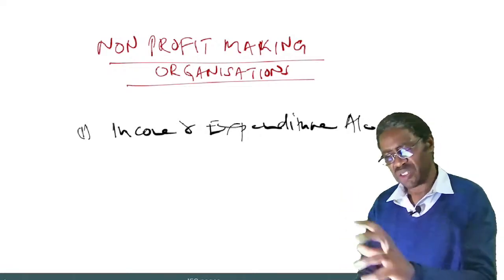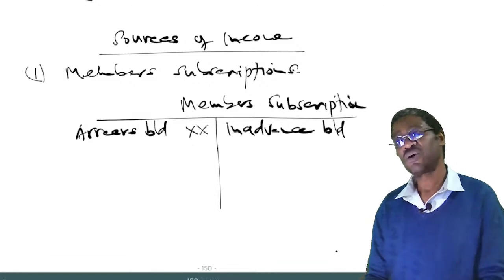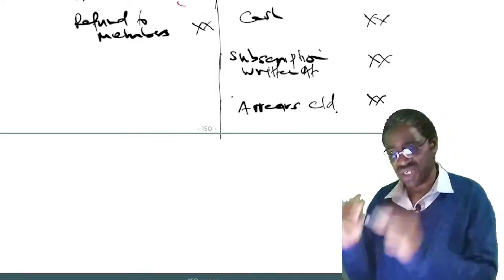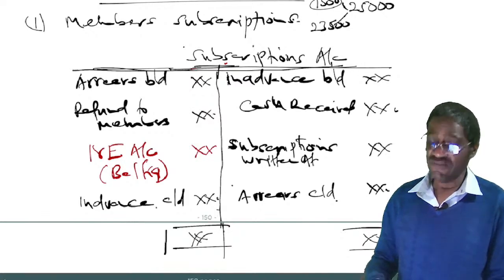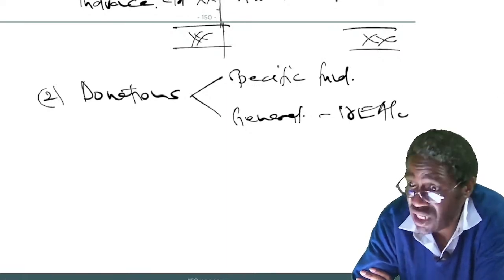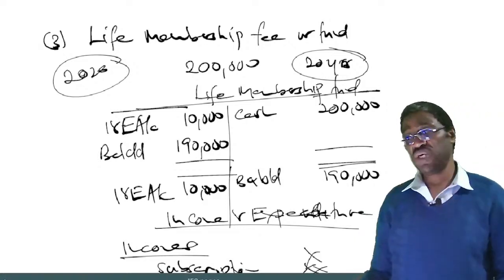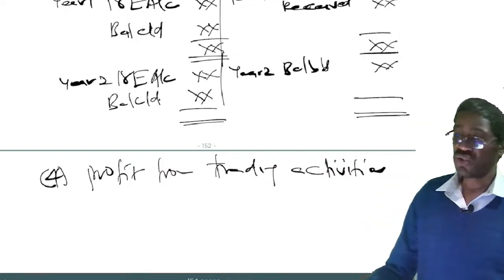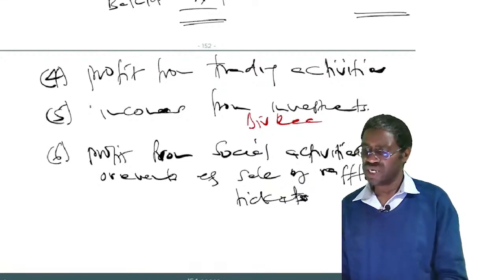FA- NON PROFIT MAKING ORGANISATIONS LESSON 1 FOR ONLINE CLASS /PRERECORDED VIDEOS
NON PROFIT MAKING ORGANISATIONS  LESSON 1 for financial Accounting  FA of CPA FOUNDATION level/ATD2